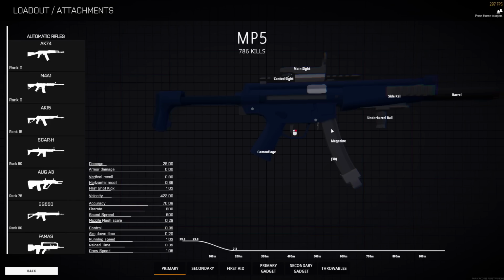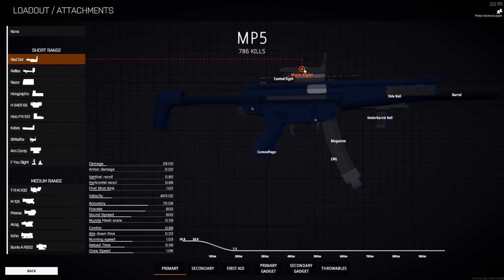Battlebit Remastered Underrated SMG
If you enjoyed the video remember to like and subscribble. All clips come from my stream. I'm live daily @